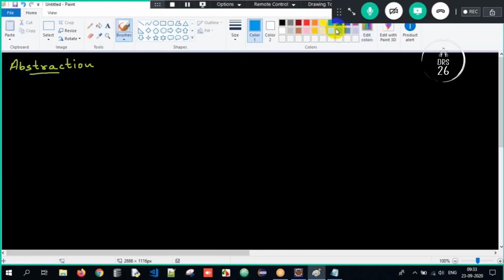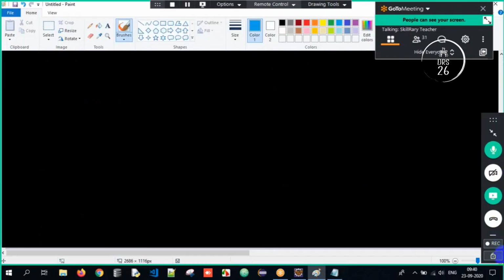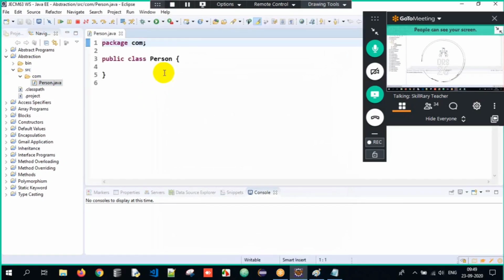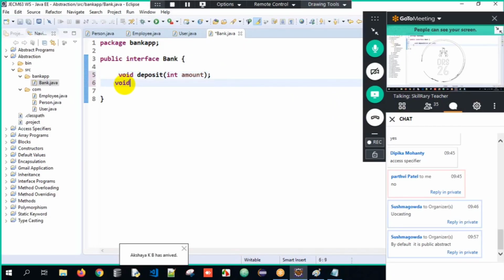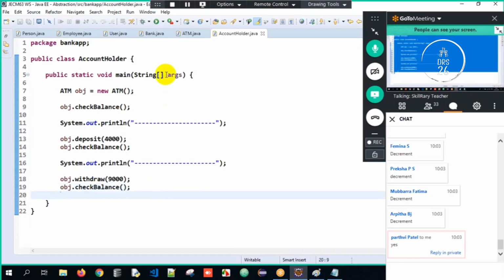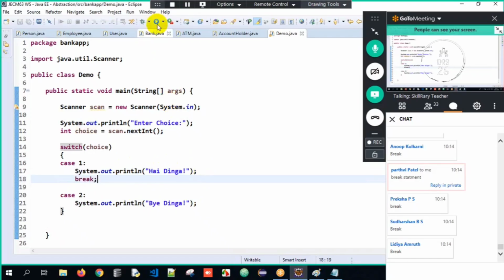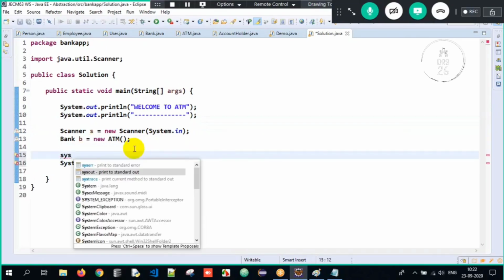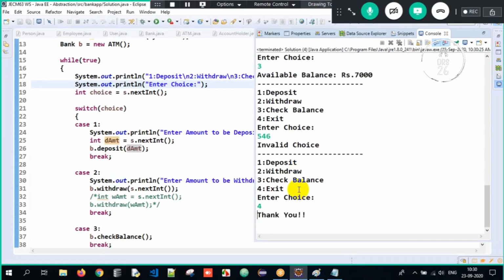Java Full Stack Developer Course for Beginners | Abstraction | Basic to Advance | DRS-26 #29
Java full-stack developer course for beginners | Abstraction | #29